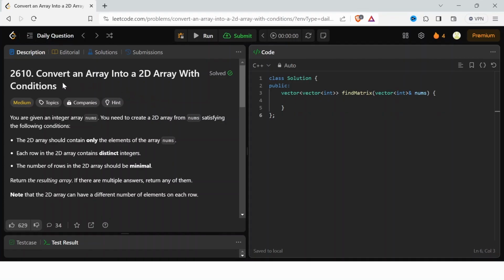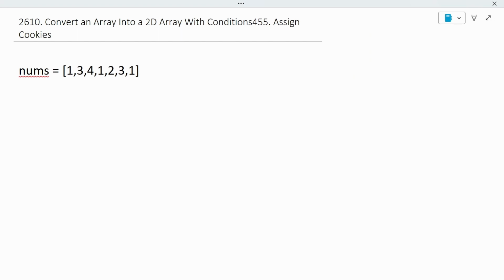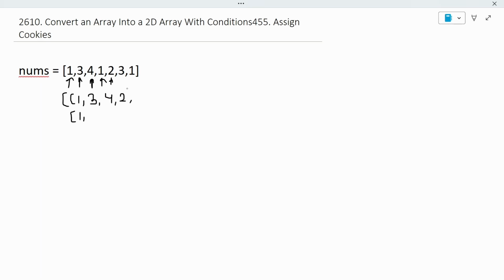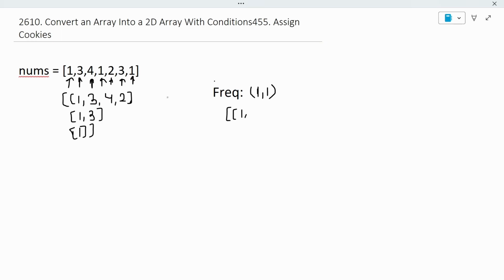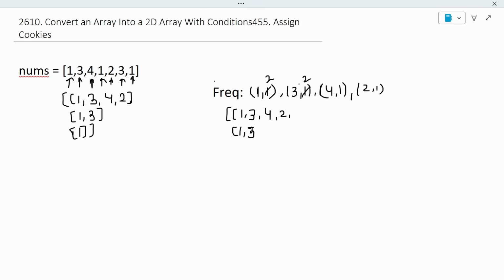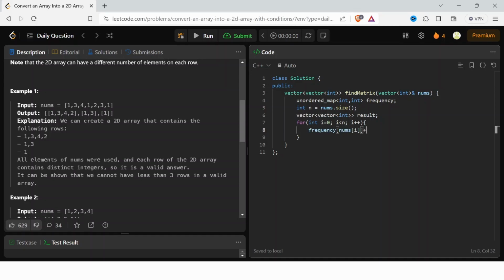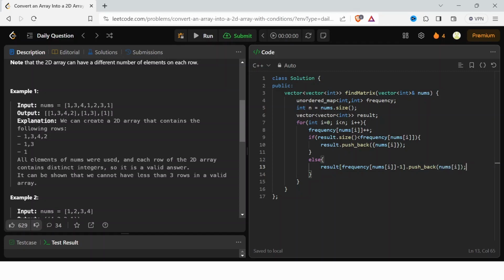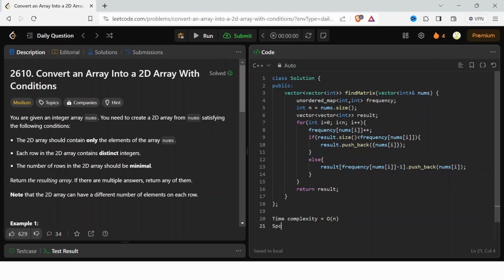2610. Convert an Array Into a 2D Array With Conditions | Amazon | O(n) | Leetcode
2610. Convert an Array Into a 2D Array With Conditions | Amazon | O(n) | Leetcode

In this video, I'll talk about how to solve Leetcode 2610. Convert an Array Into a 2D Array With Conditions